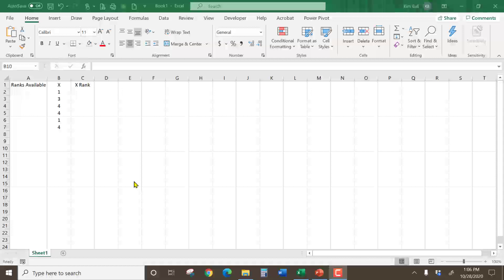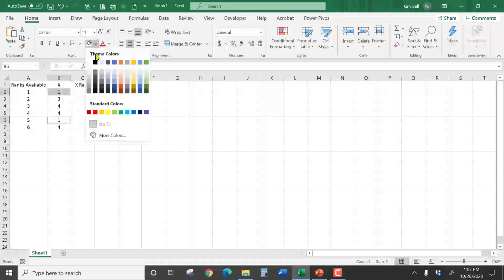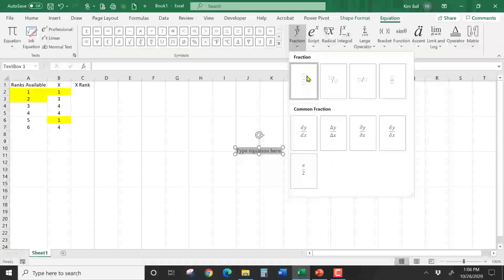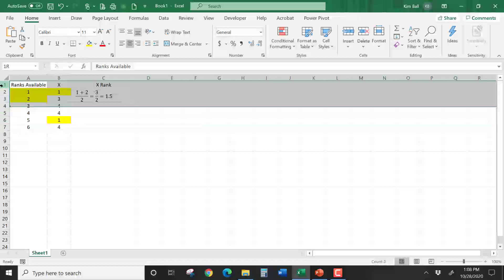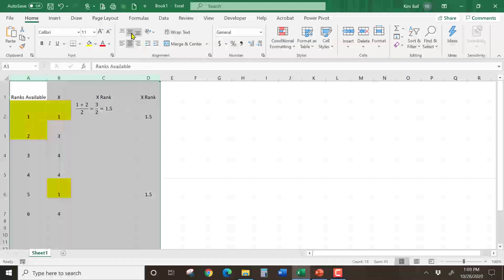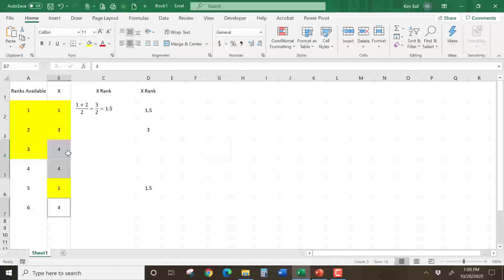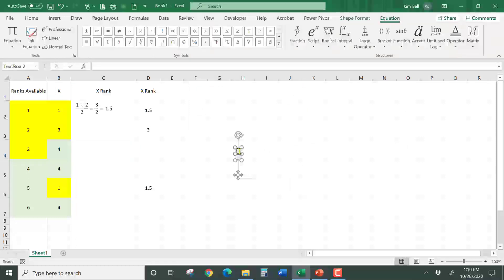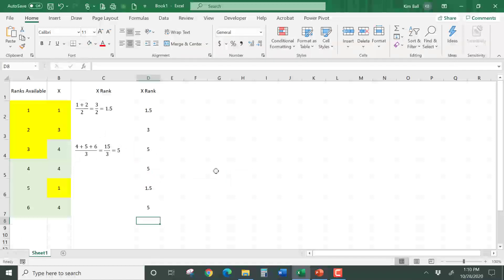Ranking of Data with Multiples Video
EPY 4214 Statistic Course